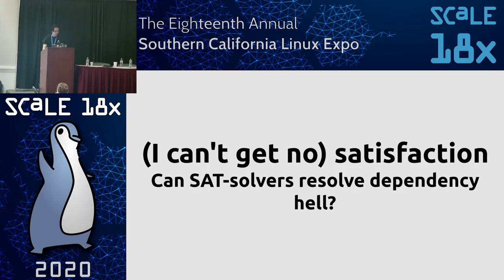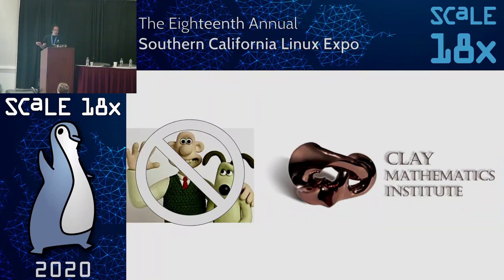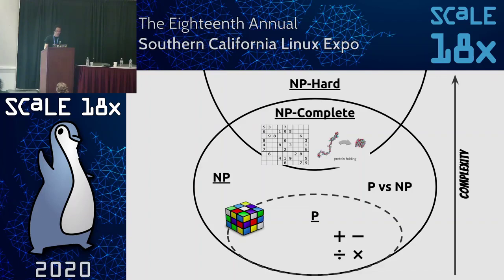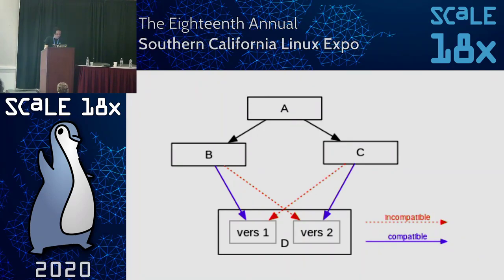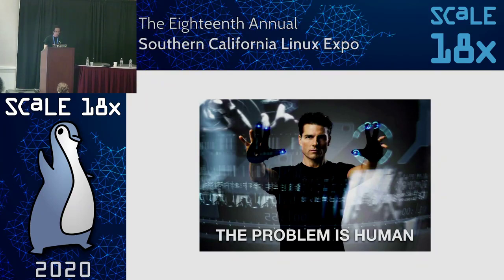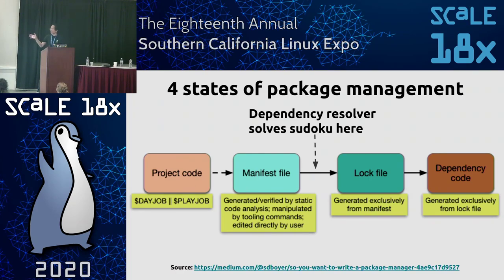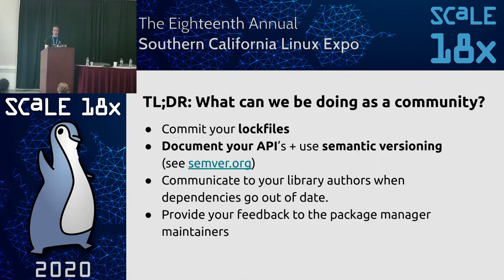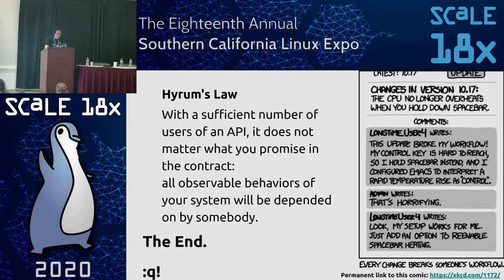(I can't get no) satisfaction: Can SAT-solvers resolve dependency hell?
Talk by Sean Marquez

Whether you’re a software engineer or data scientist, dealing with dependency hell is often an unavoidable problem when building complex projects that require 3rd packages. This talk will explore a classic case of dependency hell, known as the diamond dependency problem, and if SAT-solvers are adequate enough to address these issues.